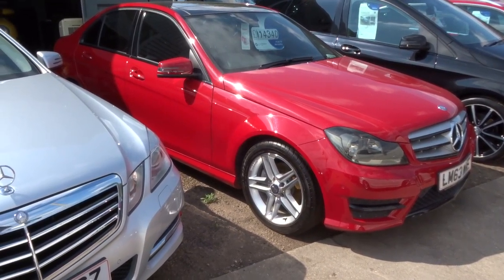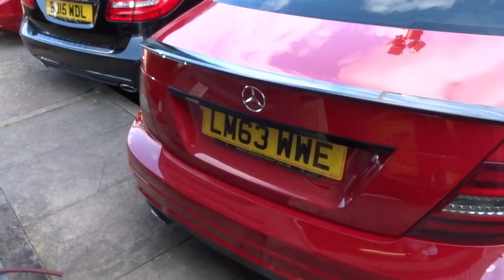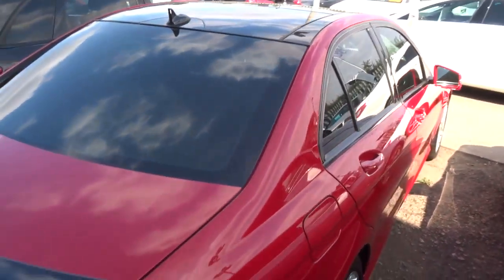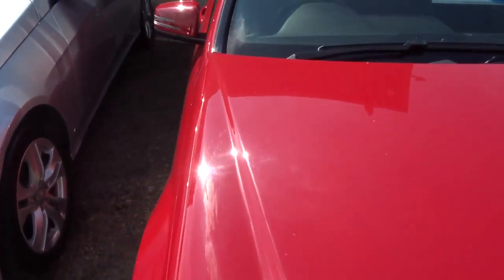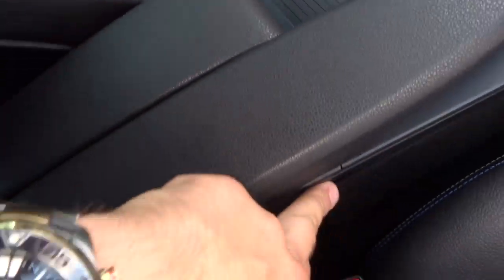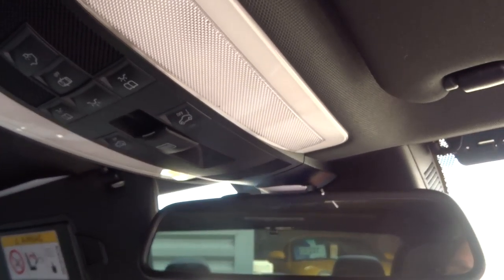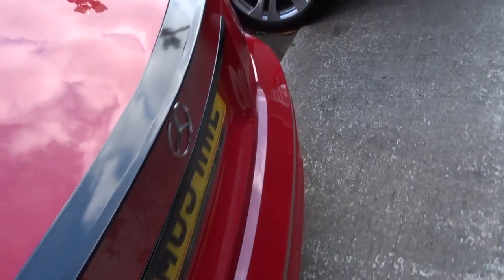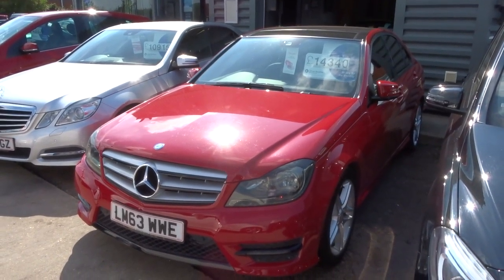Country Car Barford Warwickshire MERCEDES-BENZ C CLASS 2.1 C220 CDI AMG SPORT EDITION